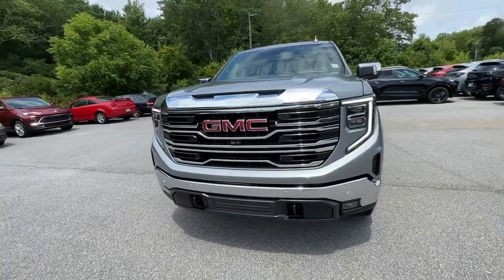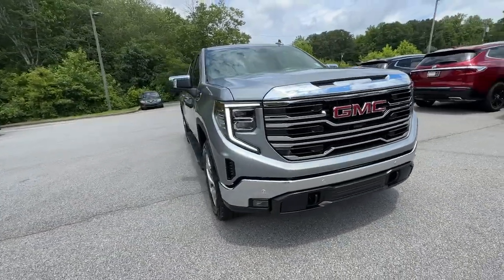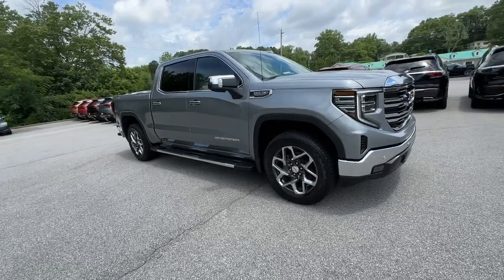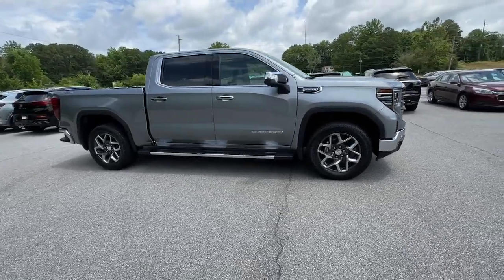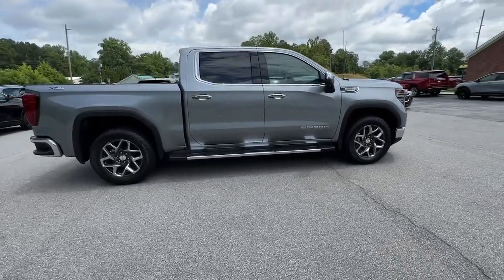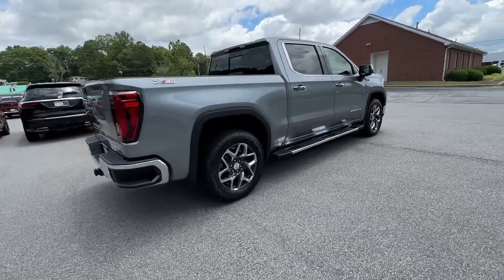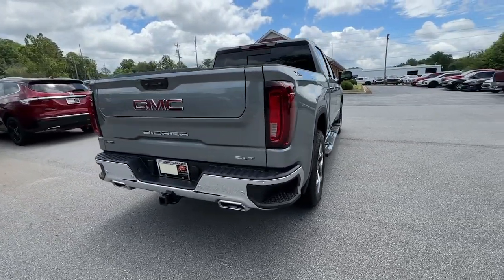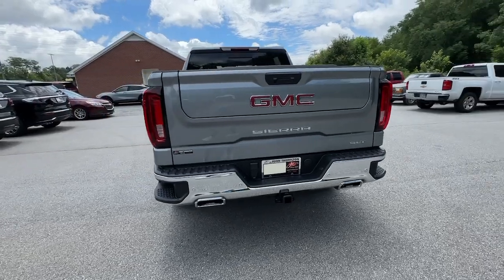2024 GMC Sierra_1500 SLT Franklin, Atlanta, Marietta, Newnan GA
New 2024 GMC Sierra_1500 SLT available at John Thornton Cadillac Buick GMC located in 1492 N Park Street, Carrollton, GA, 30117.

This could be the car for you, the  2024  GMC Sierra. Enjoy a view of this hard-working, boldly styled, GMC Sierra, the full-size pickup available with a range of powertrains and options designed to prioritize the capabilities you've been looking for. The following are some of this vehicles highlighted options: Heated Steering Wheel
, Apple Carplay®/Android Auto®, Wireless Apple Carplay®/Android Auto®, Wireless Charging Station, Intelligent Auto on/off High Beams, Pre-Collision System, Heated Driver Seat, Keyless Entry, Sun/Moonroof, Chrome Wheels. Make your dreams come true in this can-do Sierra. Come in for a fun and easy test drive. Our team will make it the best part of your day.